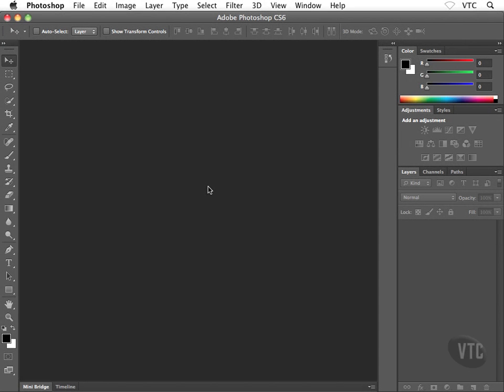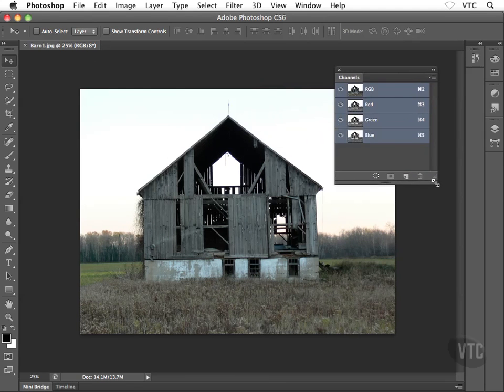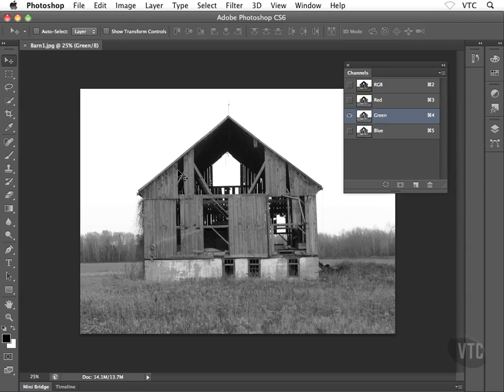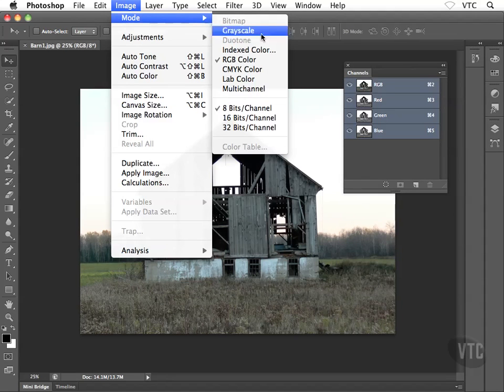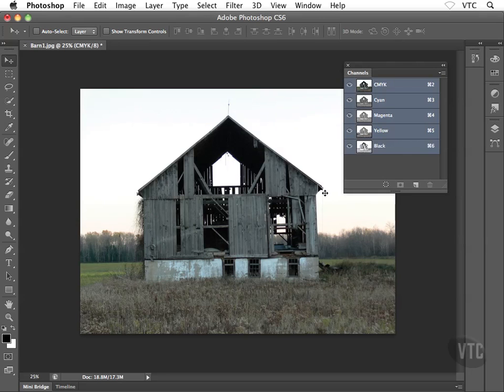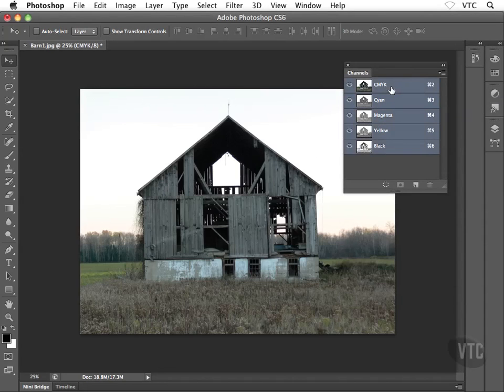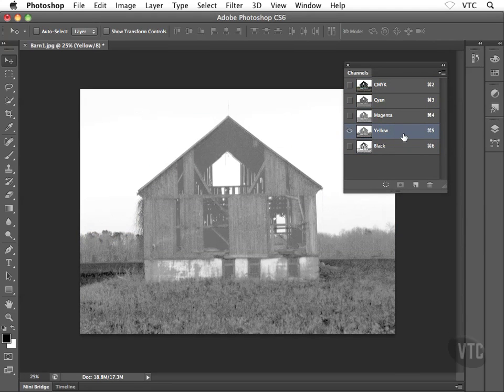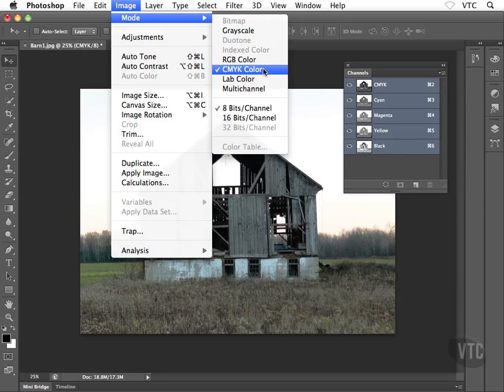Photoshop tutorials 76 Understanding Color Modes